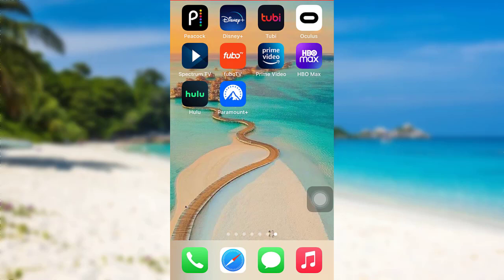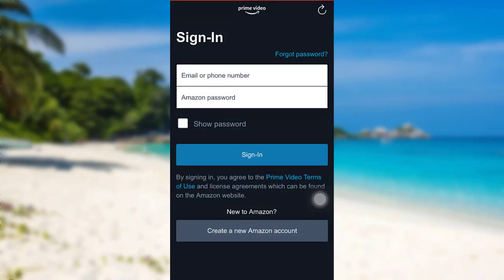How to Login to Amazon Prime Video | Sign In Prime Video App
Amazon Prime Video, or simply Prime Video, is a subscription video-on-demand over-the-top streaming and rental service of Amazon.com, Inc., offered as a standalone service or as part of Amazon's Prime subscription

In this tutorial video, I will quickly guide you through the steps of downloading and logging into the Amazon Prime Video

First of all, open the app store and then search for the app
Tap on Get option to download it
Once downloaded, open the app
Now enter your email/phone number and your password
Then tap on the Sign in option
Finally, you will be logged in to Amazon Prime Video

Is Prime Video login the same as Amazon?
How do I sign into Amazon Prime app?
How do I sign into Amazon Prime video on my TV?